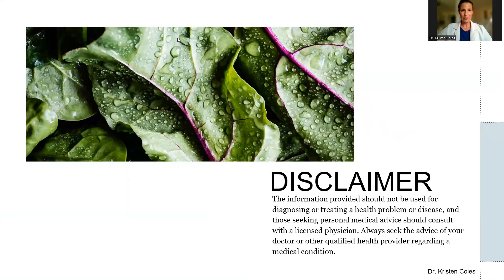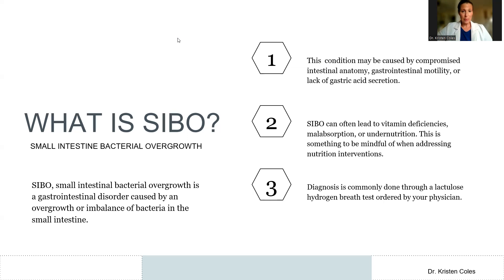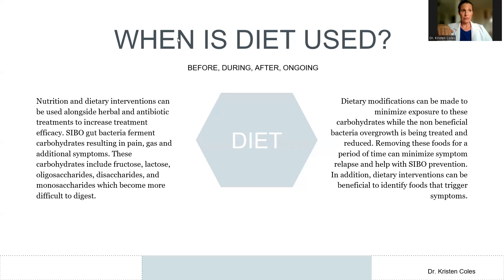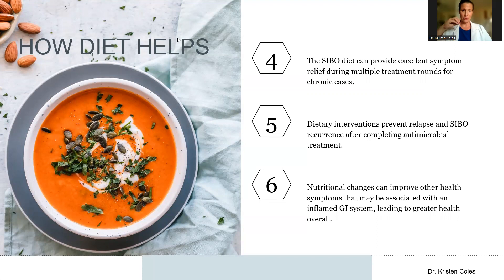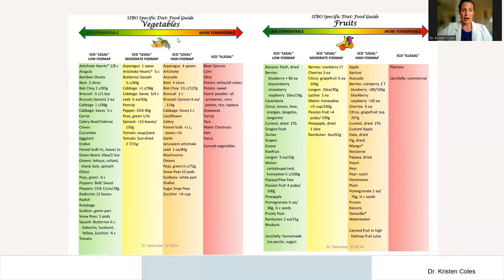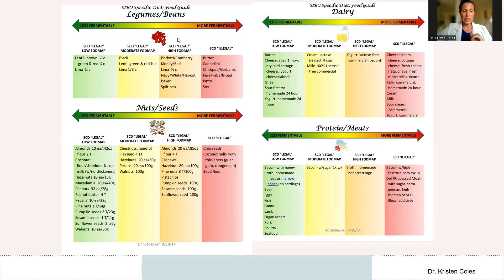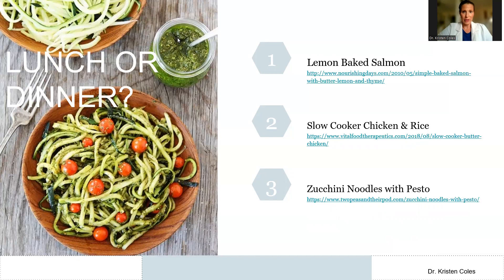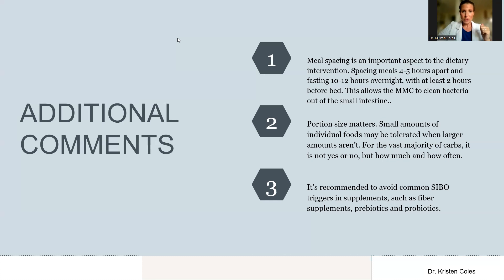SIBO Specific Diet Lecture | Dr. Kristen Coles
In this video, Dr. Kristen Coles discusses her strategies towards starting a SIBO specific diet for her patients.